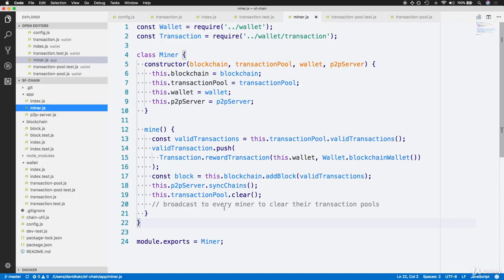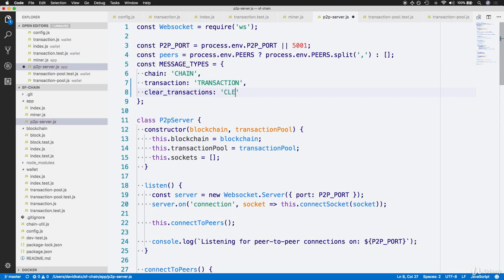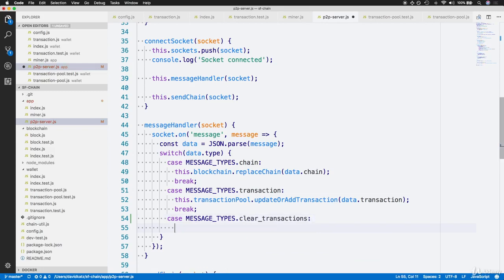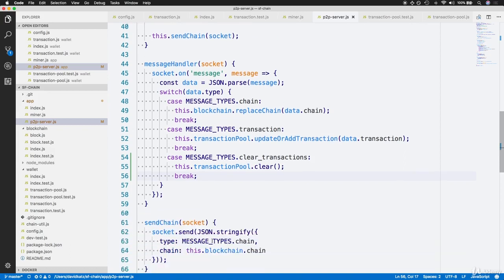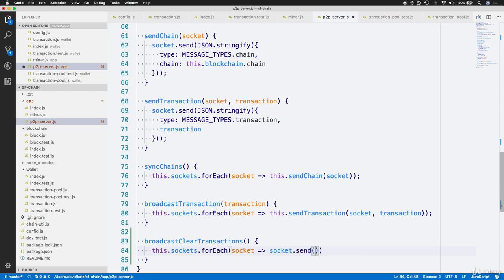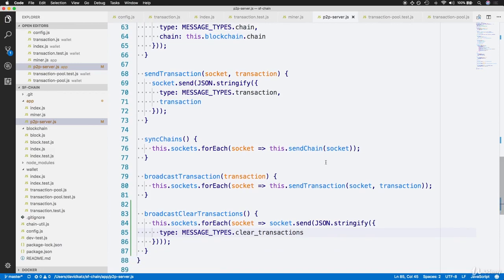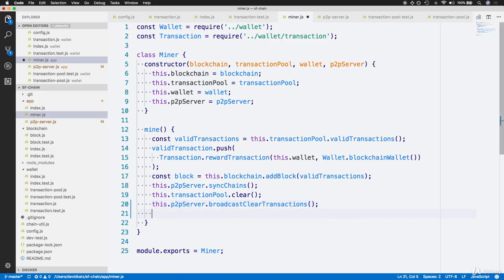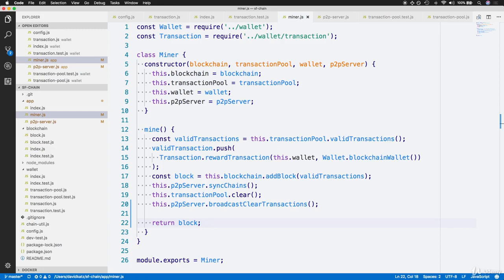Lesson 60 Broadcast Clear Transactions